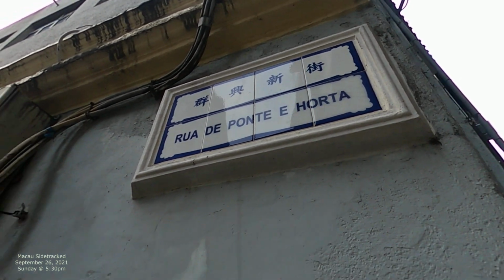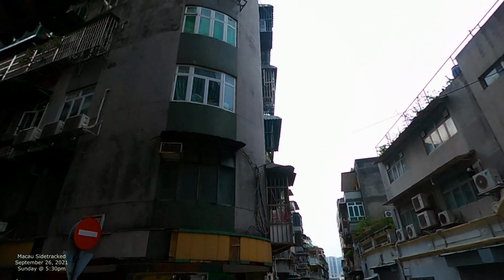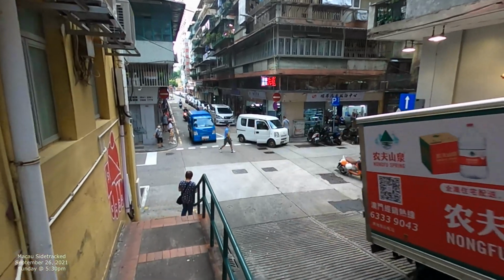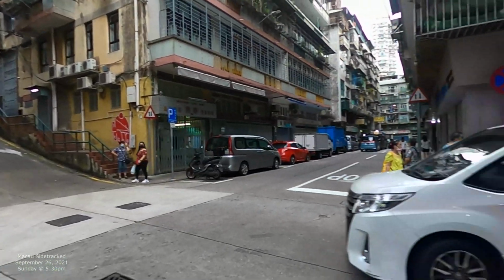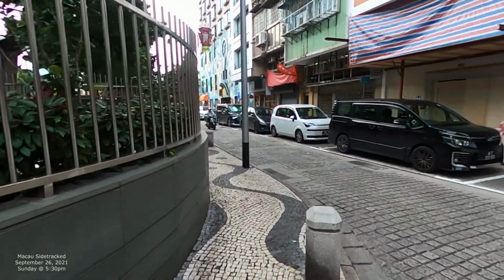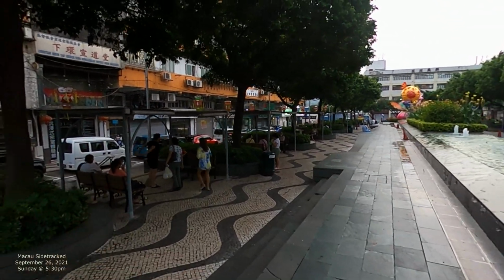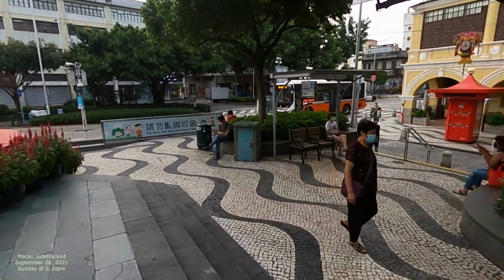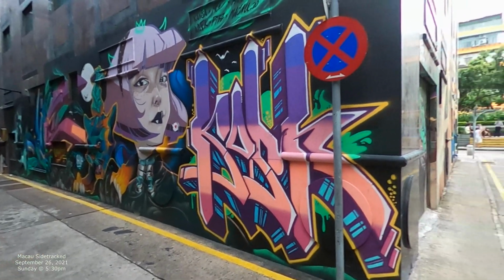[4K] Macau Streets: Closed Foreign Businesses - Rua de Ponte e Horta 群興新街 - Sunsun Park London Hotel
Walking around Macau with a GoPro Camera in 4K.  October 2021.  Make some comments below, and create discussion!  Let's get a community going!  Make some interactions with others as well. @Get Sidetracked

4K Macau